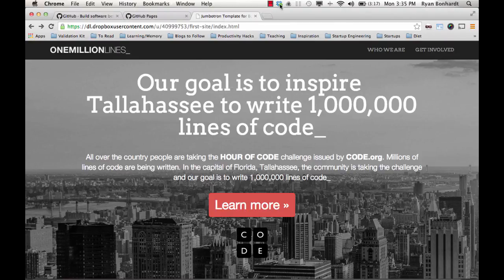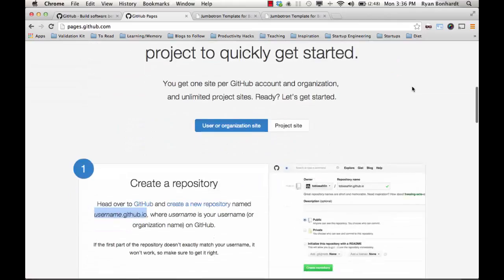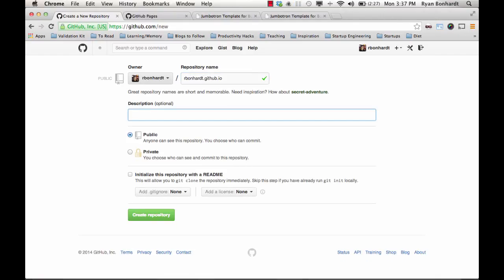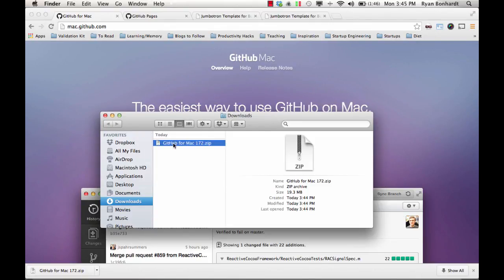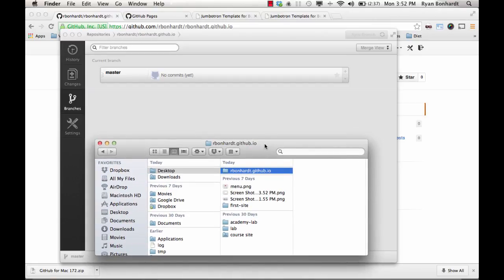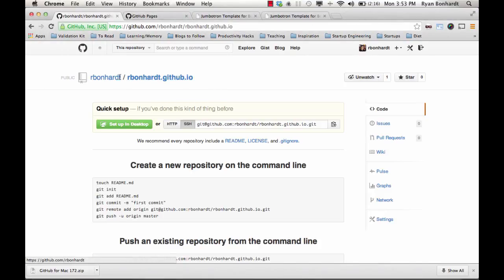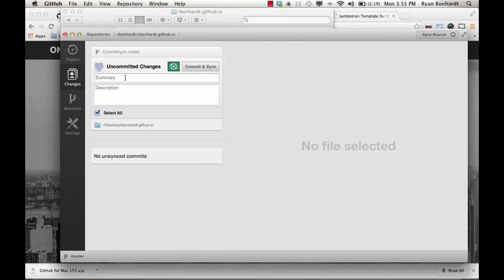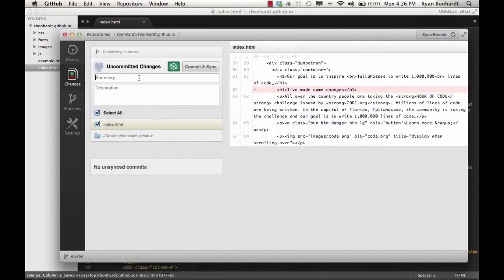002 Getting Your Site Live With Github